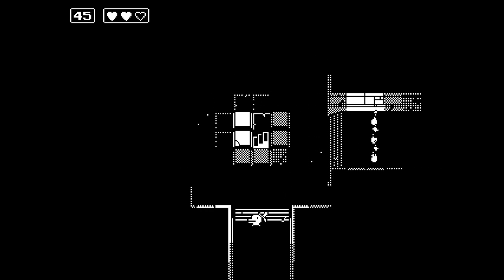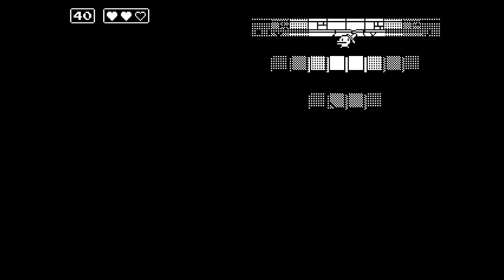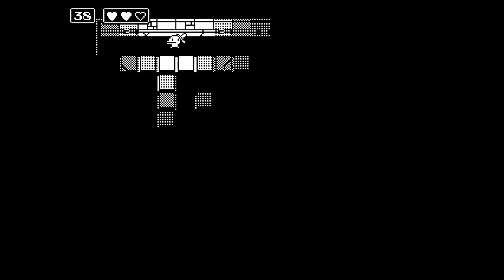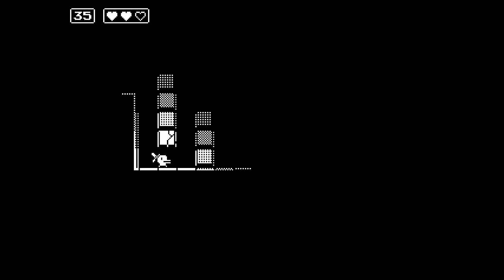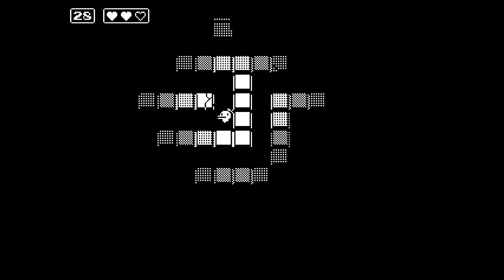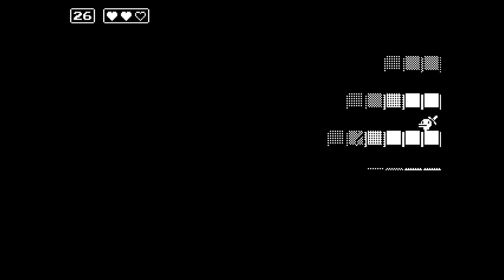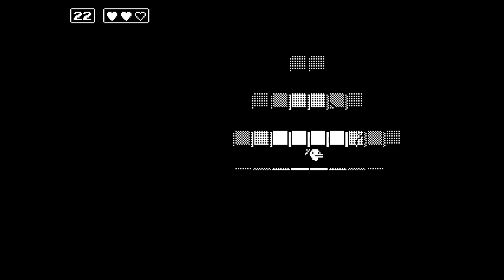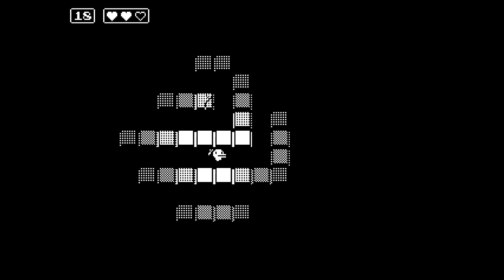Minute with Minit 15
Let's Play Minit one minute at a time.